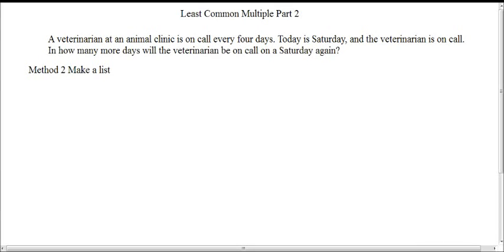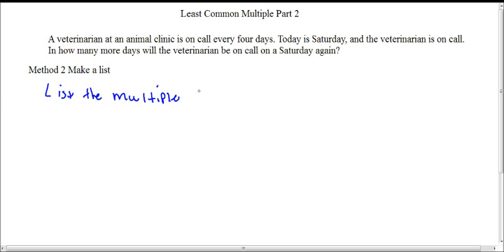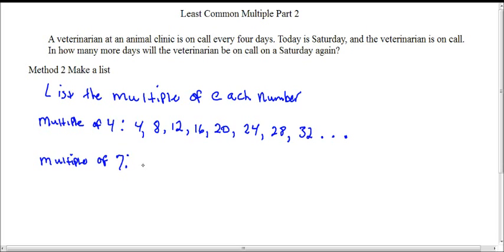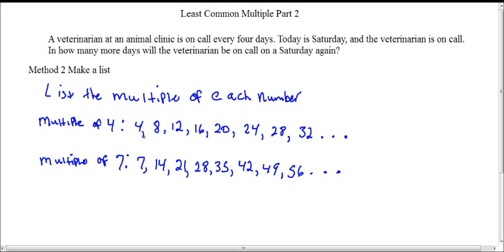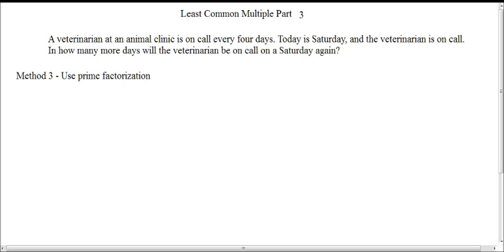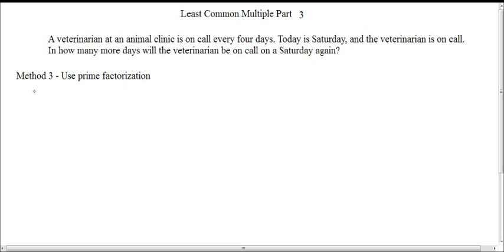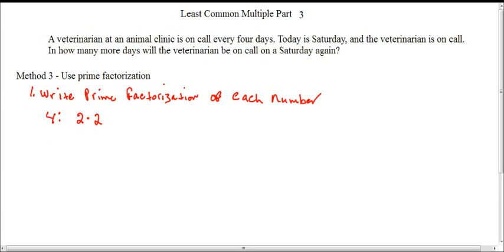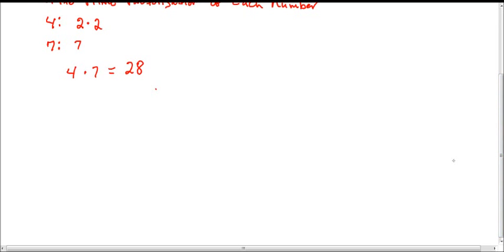Least Common Multiple Part 3